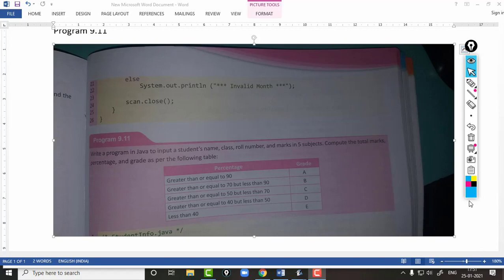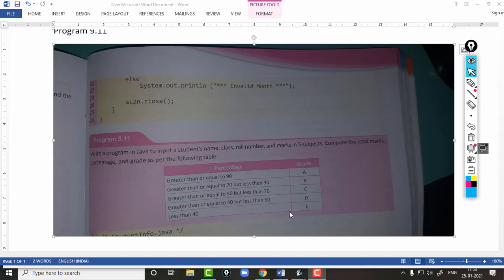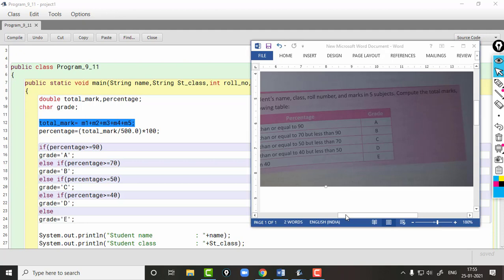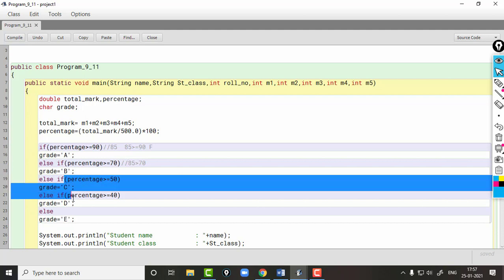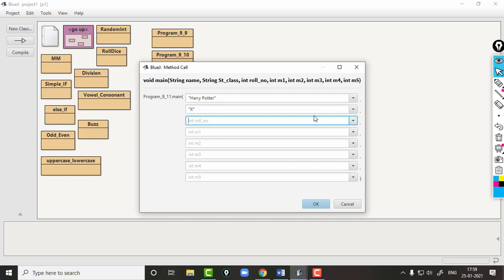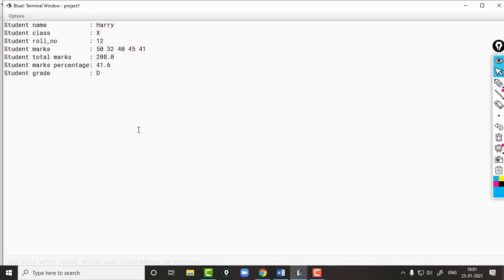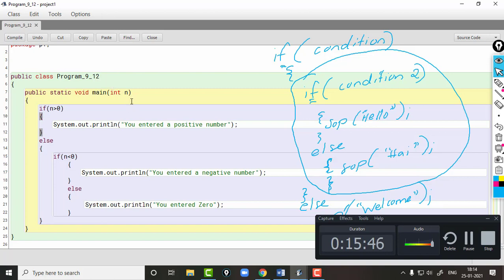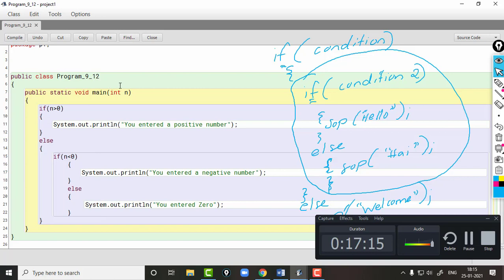program 9.11|| class 9